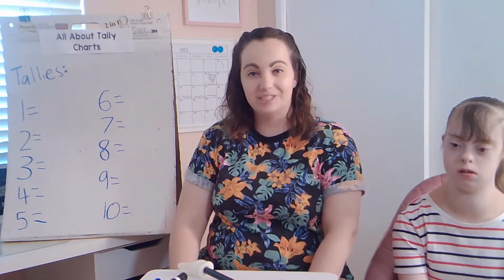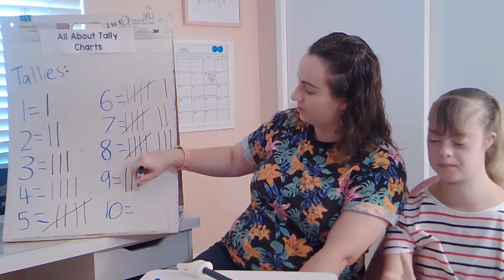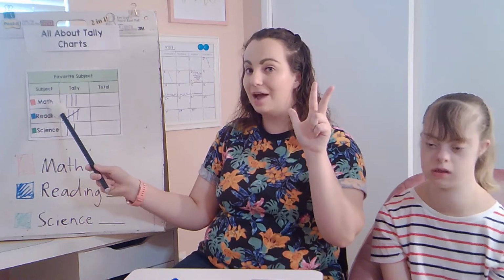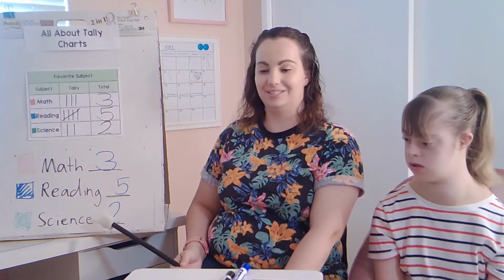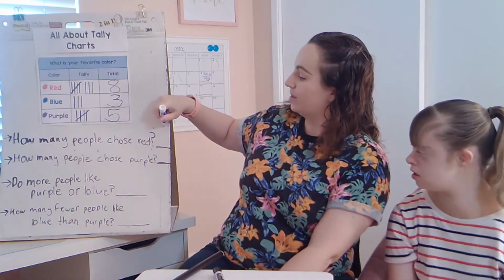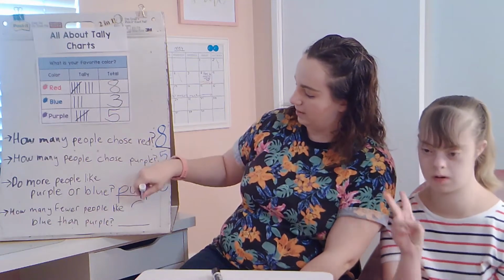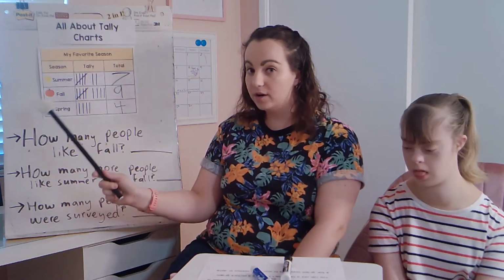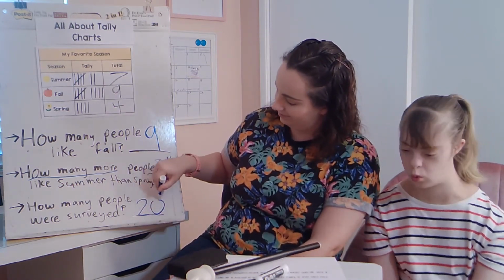All About Tally Charts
Hi! It's me, Ms. Nickel! Even though schools are closed due to COVID-19, I'd like to still do my best to continue teaching/learning with my students and.or other students who it may benefit, remotely. Therefore, I've created Ms. Nickel's neighborhood! This is a math video aimed for my 1st/2nd graders to review tallies, and to learn all about making, reading, and using tally charts!